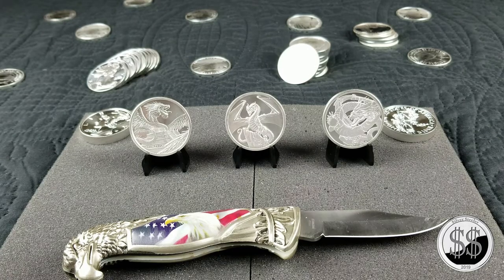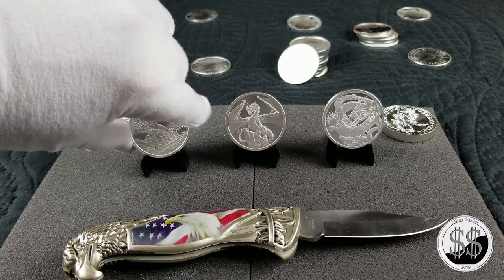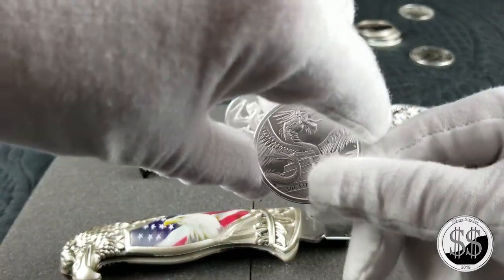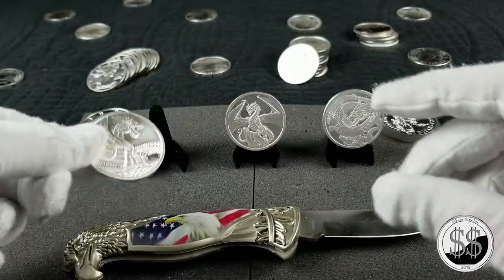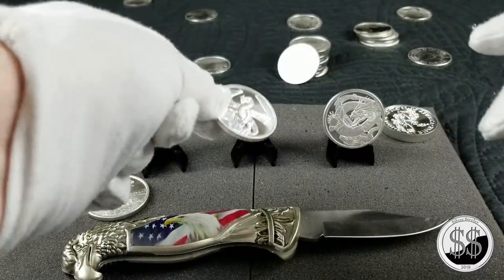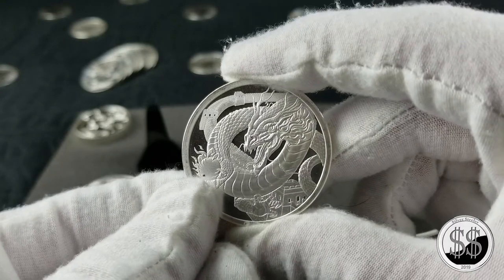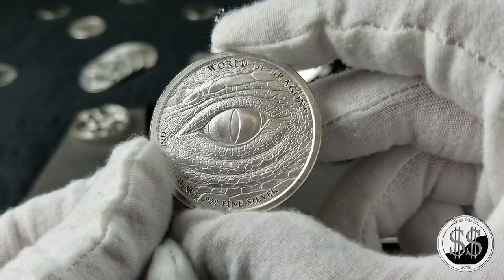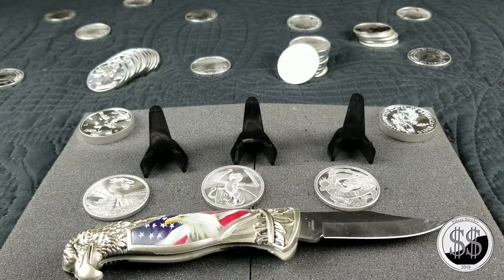World Of Dragons, Aztec, Welsh, Chinese.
3 of the 6 so far in the series. Golden State Mint.